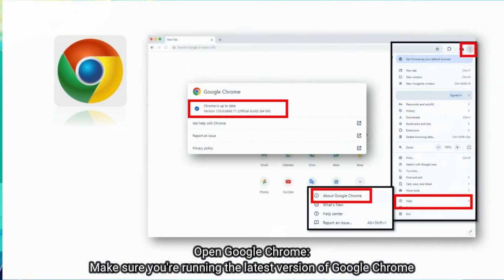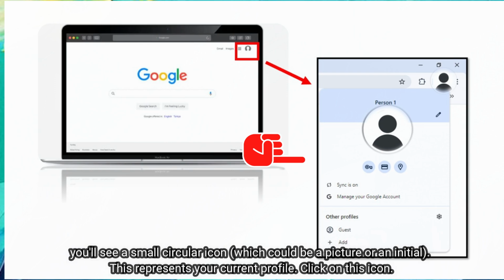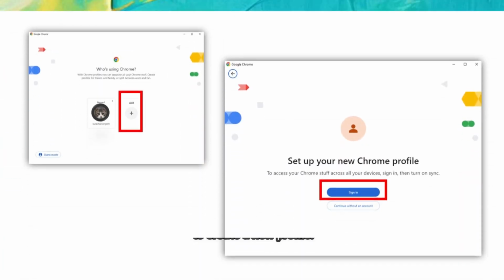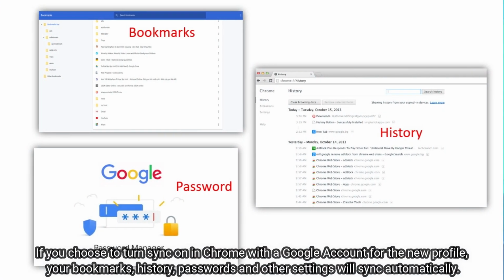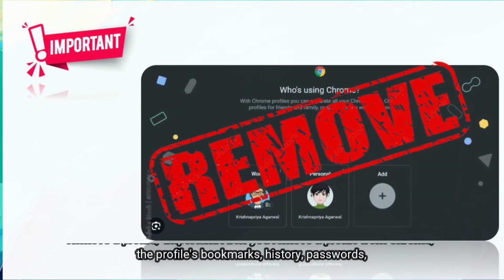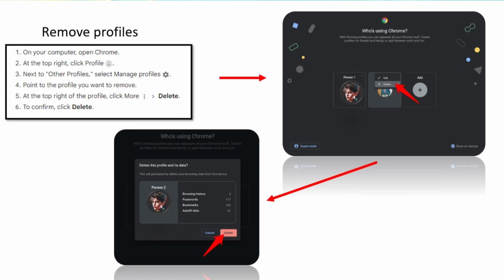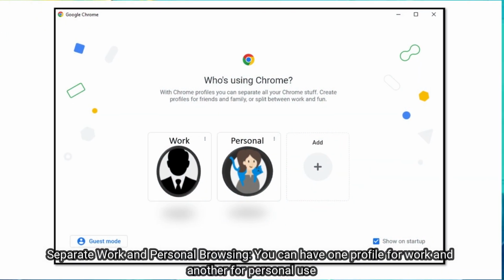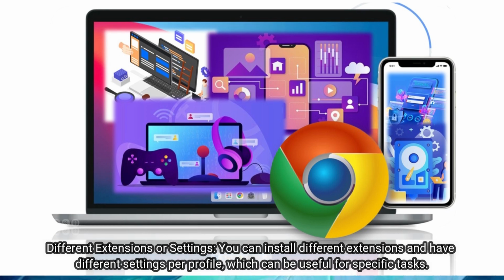Keep Your Browsing Separate Chrome Profiles Explained, How to use multiple profiles in Chrome.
In Google Chrome, you can create and use multiple profiles to separate bookmarks, settings, extensions, and browsing history. Each profile is essentially a separate browsing environment.